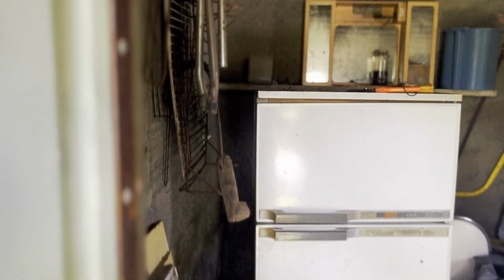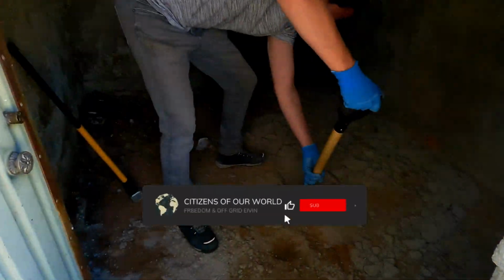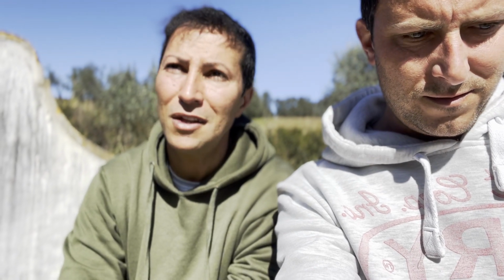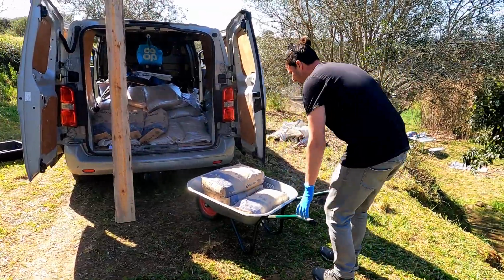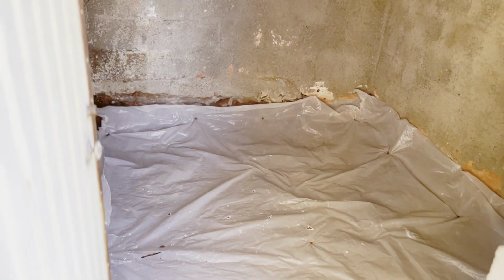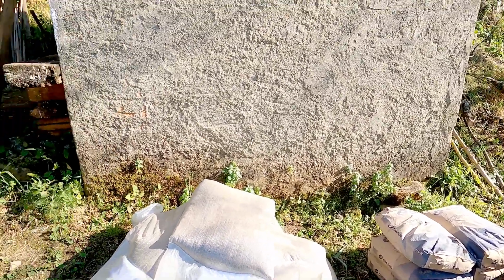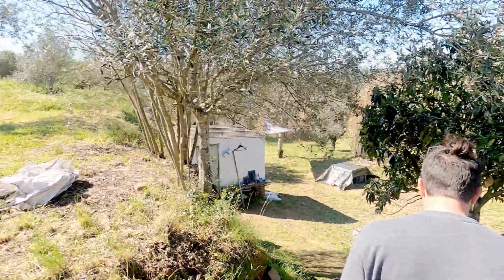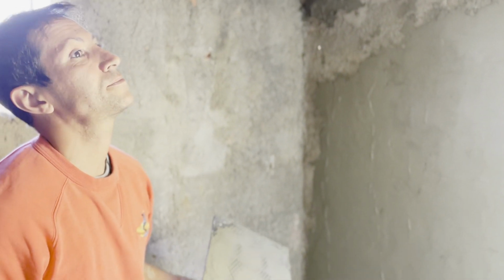First Off Grid Construction Project In Portugal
So, it's our third week here on our off grid homestead land in Portugal and our off grid life journey well and truly underway.  There is plenty of jobs to be getting stuck into - so let's get into it.  We've hit a stumbling block with our multitool which has put a stop (for the moment) to the cutting, gardening and landscaping for the time being, but we wont be deterred!  As we finally begin to realise our dream of creating an off grid life which is sustainable, we can see the potential in the land which will allow us to grow our own food, be financially independent and to live sustainably.

This week we go slightly off plan, as we clear out the storage shed. It needs completely emptying (of all the junk), the old cement floor removing, and the floor relaying. The walls need to be cemented and smoothed and made 100% good ready for use. The intention is for all of our off grid water system, off grid solar system and pumps to be housed in this building (evenutally), so we're cracking on and getting it ready. It's our first off grid construction project on our Portugal homestead; so we're pretty excited. Question is. can these boys cement?

It's a fun week, with us really getting our hands dirty and having a laugh along the way.  We make new local friends and even manage to get a home cooked lunch in with our friends and neighbours.  However, this week's task is proving to be harder than we first thought.  And with the onset of a JCB arriving to do some major changes to the land; we're starting to feel things are moving faster than we imagined.  It's all necessary work; with it ultimately leading to us finally living on the land fully off grid.

We're both super exhausted with the physical work involved - mega shout out to all the construction workers out there - it's proper hard graft, but it's part of our off grid homesteading journey, and the Portugal sunshine has continued to deliver - so we are in good spirits.

As you'll know, we want to be completely off grid, with an off grid well water system, with back up systems from the Roman spring; plus water storage tanks.  We need to get on top of our off grid solar system installation and much much more.

We have 6 terraces which all need attending, so we have been focusing on getting as much land clearing done as we can.  We have some hand tools and a petrol Stanley multitool to enable us to do the work.  It's hard graft, but we are bulls to a red rag so crack right on!  Our living off grid homesteading dream is now feeling extremely real, and we are attacking the task at hand at full speed.  Trying to stay focused is going to be challenge but we hope that with your support and encouragement, we'll be able to do it.

Be sure to watch until the end to find out about our exciting news for some big landscaping works we have coming up, which will completely up-end our current living situation, but also enhance our off grid homestead living.

There's a few hick-ups along the way, but as always we come up with solutions and there's always a million other things to be working on; so we won’t be deterred.

Over the coming weeks we will be finalising our three off grid water systems - the natural well as the main source, a second back up from an ancient Roman spring, and a third redundancy system from water storage tanks.  We have a LOT of trenches to dig and a huge amount of pipe work to install to create our off grid water system - all starting in the coming weeks.  Our off grid solar system will follow next - any help and advise please let us know!  Oh yeah, and of course we need to build an off grid house.  Not much to be getting on with really!

We are Scott and Driss, a gay couple from the UK and France, and a few months ago we left our conventional life in the UK and hit the open road, to start an new off grid homestead life in Portugal.  After our initial travels, we made our way to central Portugal and began our search for our off grid land where we can build a homestead from the ground up.

Join us every Sunday and follow our journey and become fellow, Citizens of Our World.

It's going to be exciting.  It's going to be scary.  It's going to be fun!
Over the coming weeks and months we will be clearing our land to make way for our off grid water systems, off grid solar power system, building an eco geodesic dome and starting a glamping business from scratch.